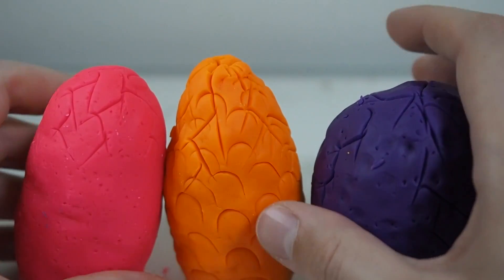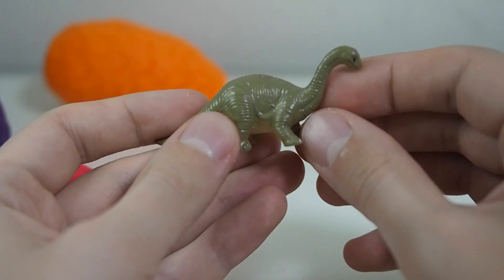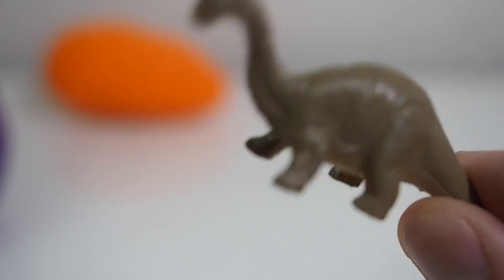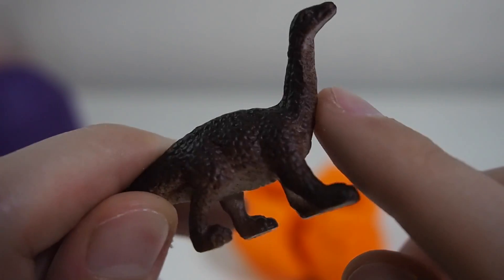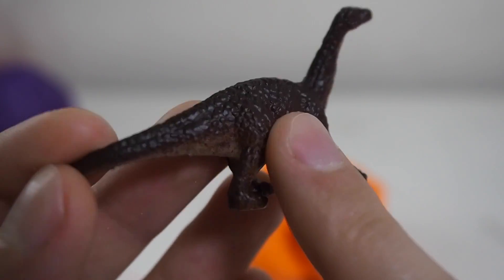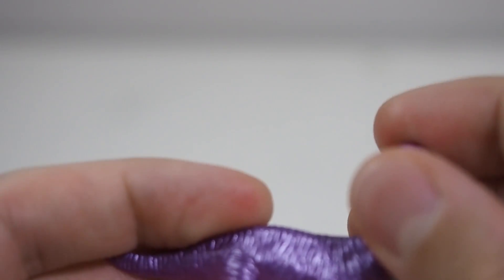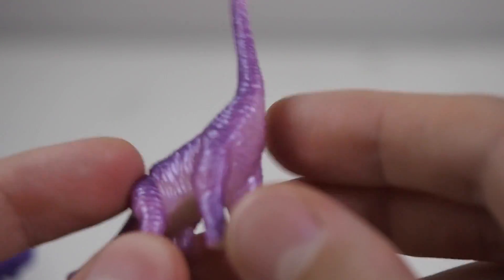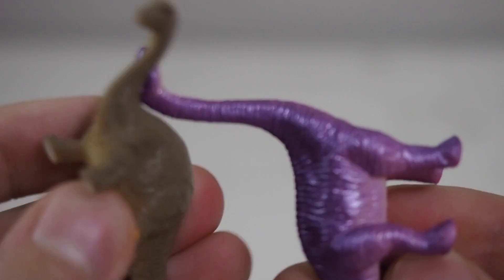Play Doh Dinosaur eggs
Who is inside? Let's learn dinosaurs!
Watch this video and test how well you know them!

First part of the Play Doh eggs Dino learning series features Sauropods!
Sauropods - "Lizard-Footed" were large, four-legged, herbivorous dinosaurs.
They had very long necks, small heads with blunt teeth, a small brain, and long tails for counterbalancing their necks. They had large guts, which were necessary for digesting huge amounts of plants.
They walked slowly on four short, thick, five-toed legs. Their nostrils were located on the upper parts of their skulls, sometimes very close to the eyes. A few of the later Sauropods had some body armour!